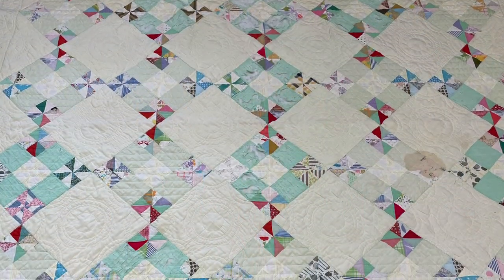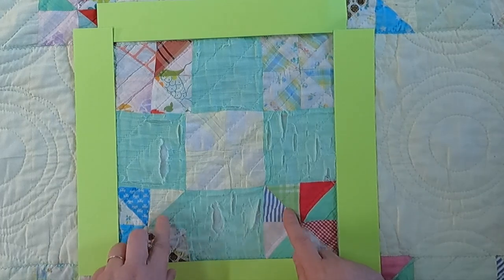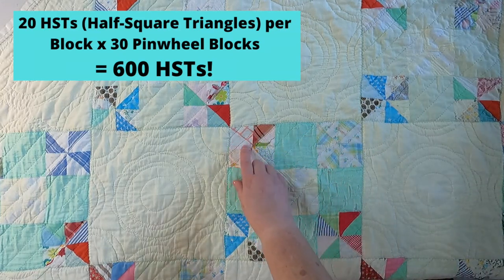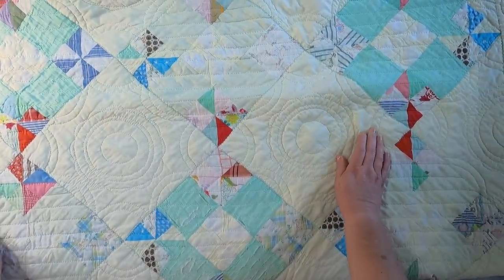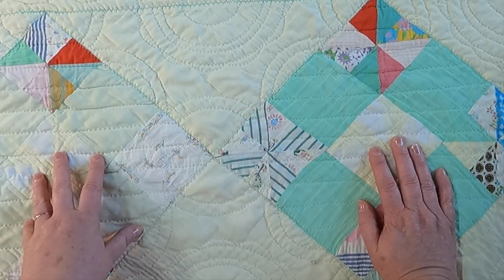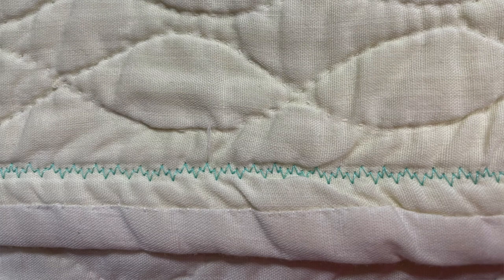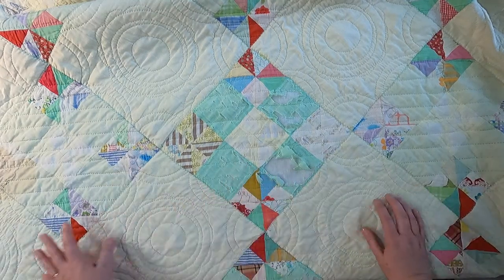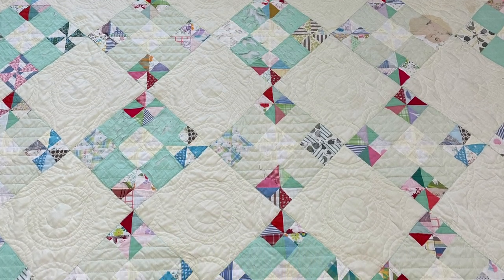Lessons from an Old PINWHEEL Quilt || Great Pattern!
This old pinwheel quilt has a wonderful unique pattern with lots of lessons! The maker even used a stretch blind hem stitch as a decorative stitch on this quilt. Amazing pattern and innovative design!

Here are the timestamps for this video:
00:00 Introduction
00:47 A Closer Look
07:42 Lessons from this Quilt
09:31 Final Thoughts

General Information about this Old Pinwheel Quilt
Overall Measurement: 80" x 92" (Twin)
Each Block: Measures approx. 10"
20 Solid blocks
30 Pinwheel Quilt Blocks
Each Pinwheel Block contains 20 HSTs (Half-Square Triangles and four squares.

Machine Pieced
Hand Quilted
Basted: Machine?
Hand bound
Prairie Dreams Jelly Roll
4" Omnigrid Ruler
3" x 18" Omnigrid Ruler
Mini Cutting Mat
Rotary Cutter
Mini Iron
Iron (similar to mine)
Large Gray Cutting Mat
Blade Saver Thread Cutter

Cutting Instructions: You will need extra strips. One Jelly Roll isn't enough.